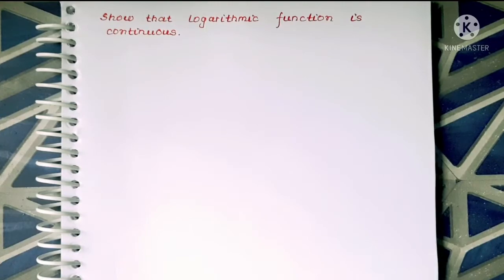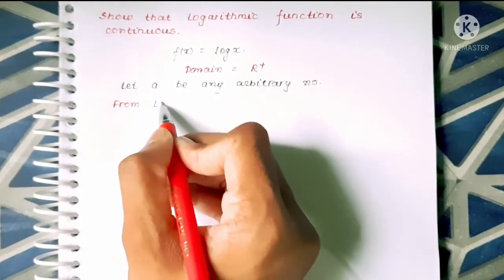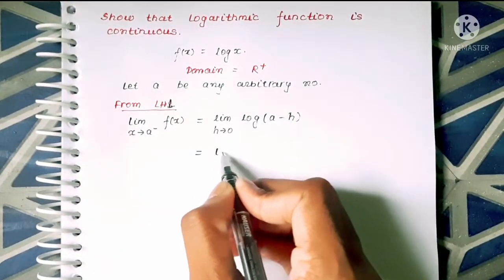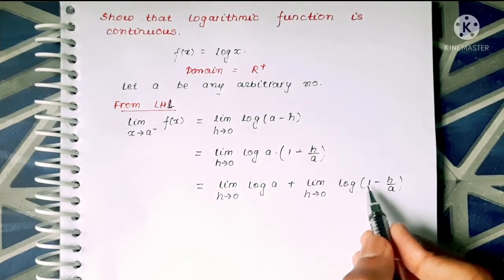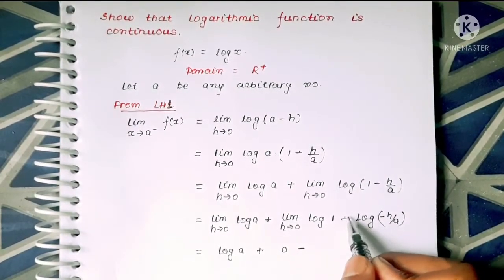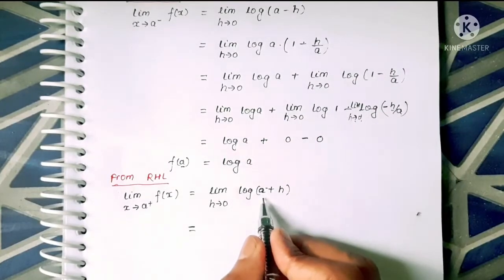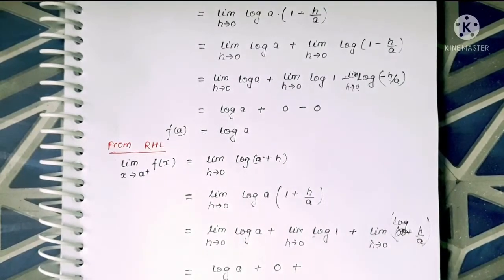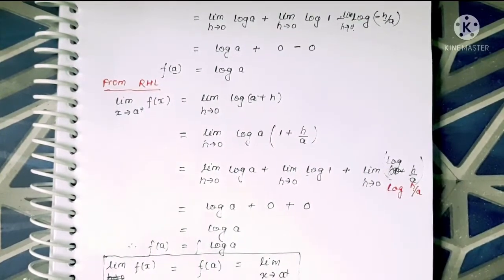Show that Logarithmic function is continuous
IN this video, u will know the basic concepts of logarithmic function that how it is a continuous function.

•  How logarithmic function is continuous ?
•  logarithmic function is continuous.

Shubham Singh